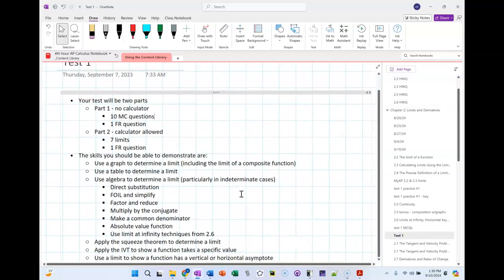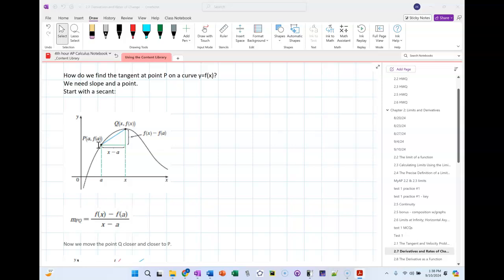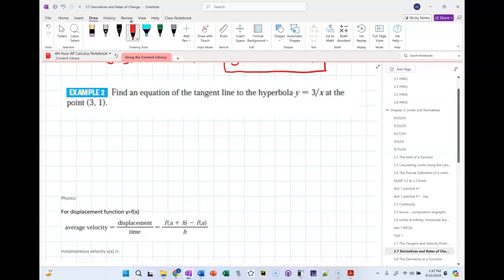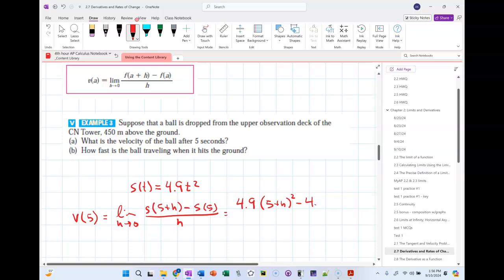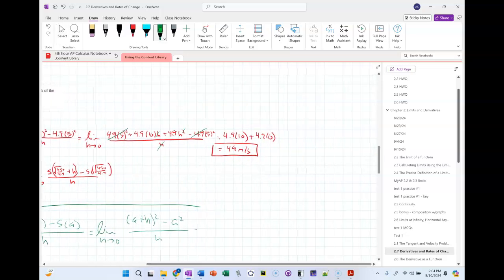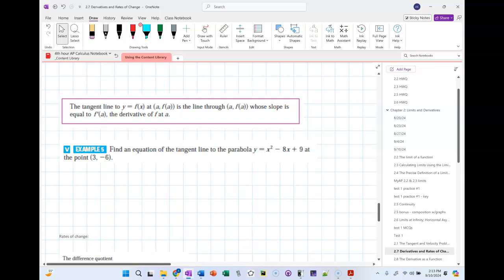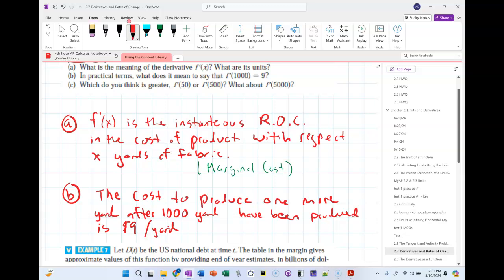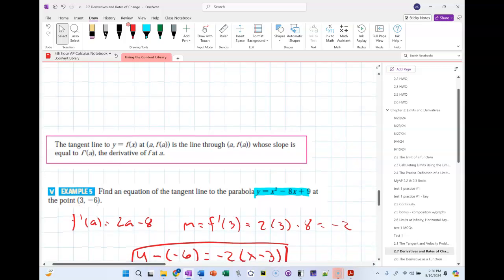9/10/24 AP calc - 4th hour